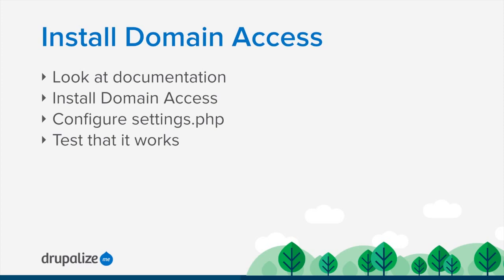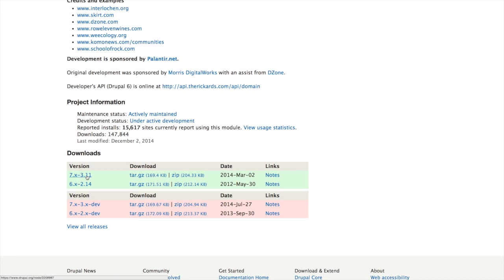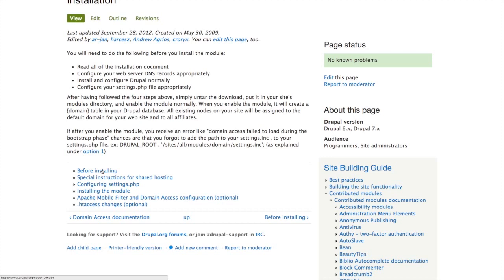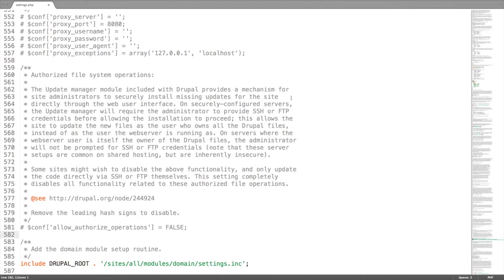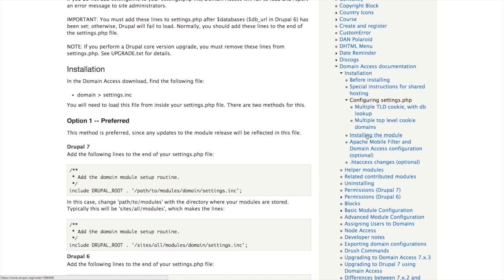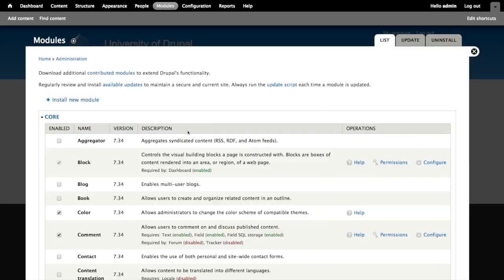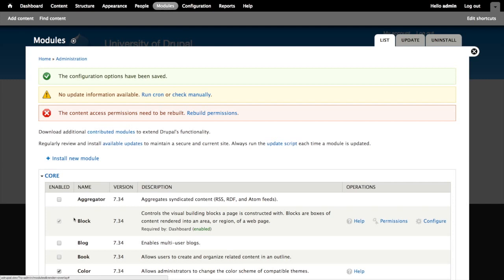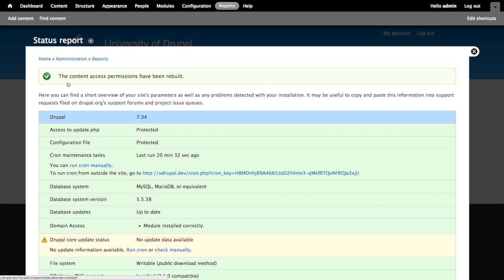Install Domain Access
In this tutorial we will get hands-on with Domain Access by getting the module installed. This is a more involved process than a regular module installation, but we just need to make sure we have a few things in place first. We're going to need to make sure we have our domains functioning correctly through Apache, and then add the Domain Access include file to our settings.php. With the configuration and module in place, we'll also verify that it is working properly and take a look at our domain list.

After watching this tutorial you will be able to properly install the Domain Access module, with its additional steps, and then verify that the installation was correct.